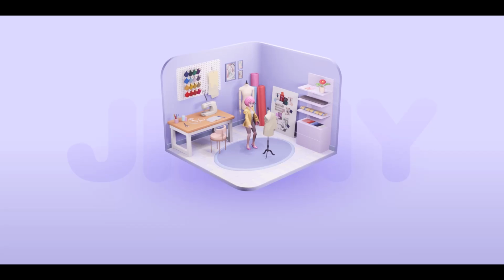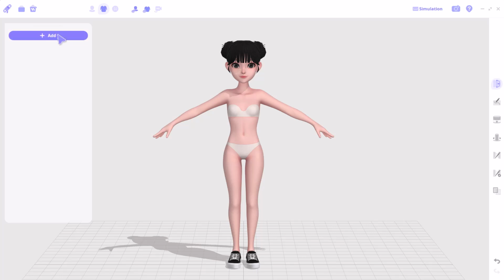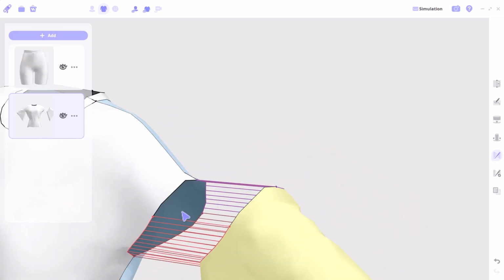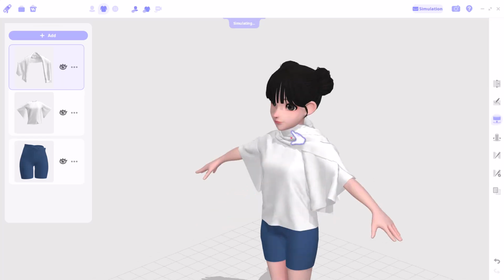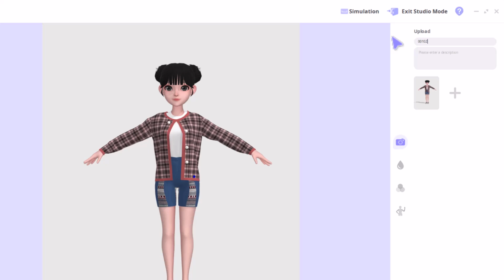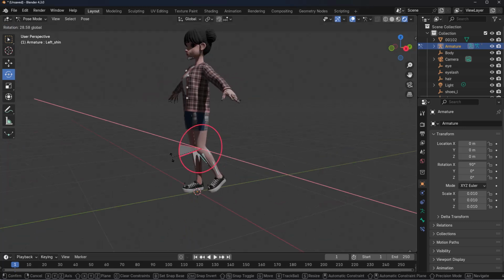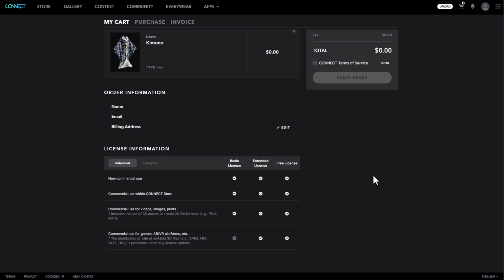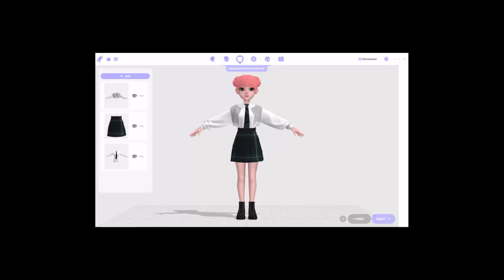JINNY - 3D Character Garment Creator Free For All! [FULL TUTORIAL]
Create Free 3D Garments / Clothes for your 3D Characters.